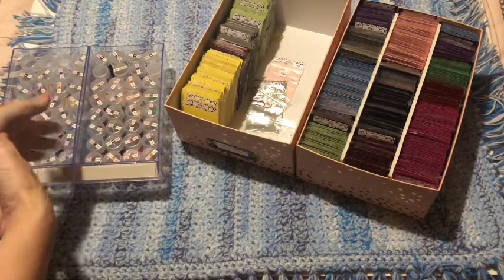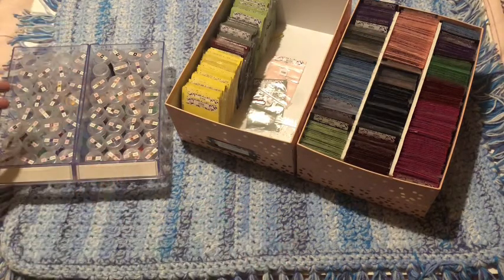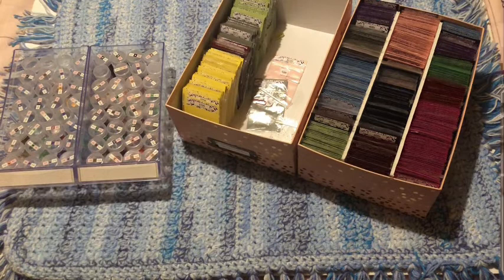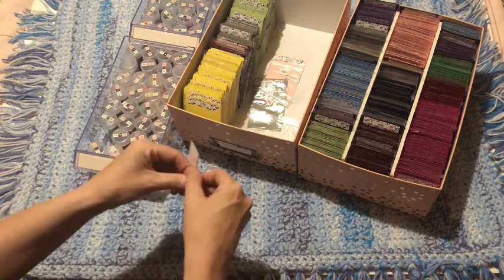⬇️ KITTING DOWN - Miss Havisham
Hi Fanatics! Thank you for joining me for todays video.

✨✨SHOUTOUT Fanatic Family Members✨✨
❤️ Sharon Martin
🤗 Crafting with Kay
✨ Diamond Painting Gamer
❤️ Anna Williams